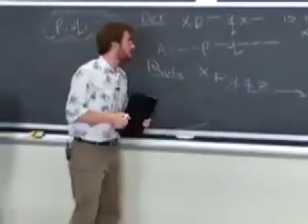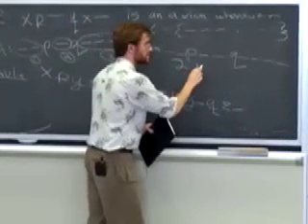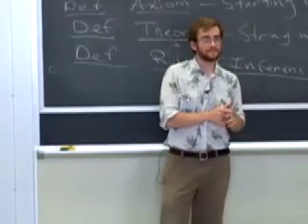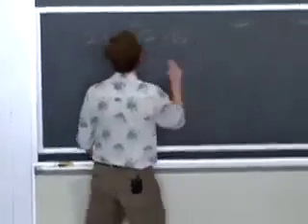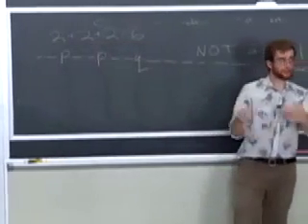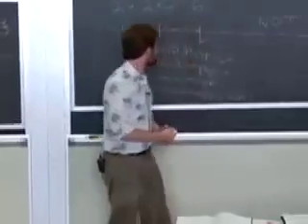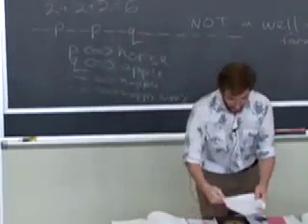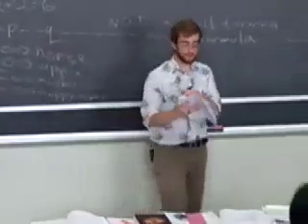Gödel, Escher, Bach - Lecture 1: Part 6 of 7